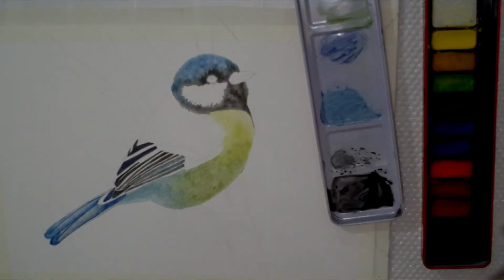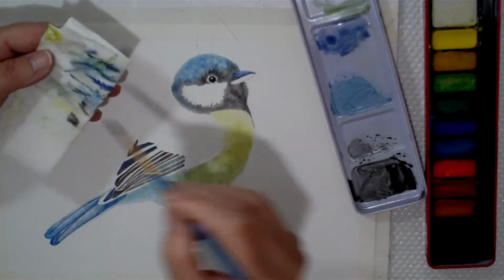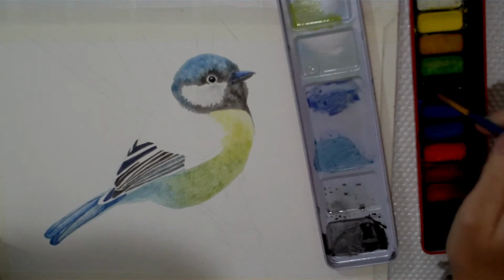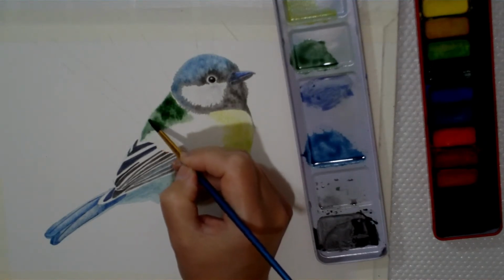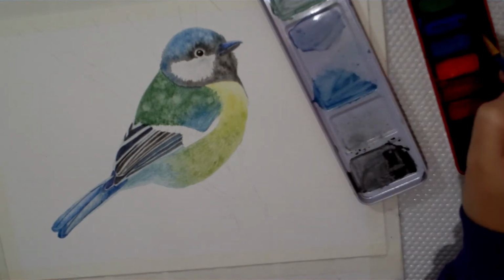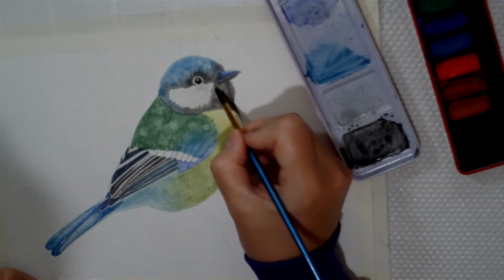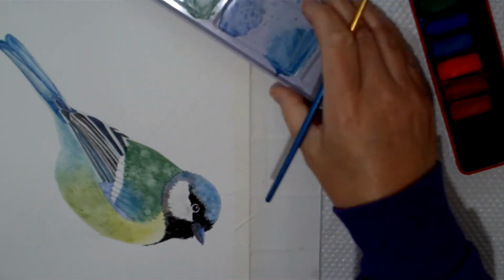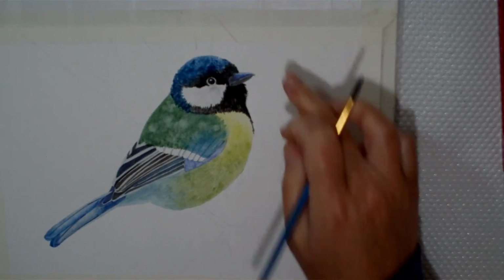Beginner Watercolour Tutorial: How To Paint A Great Tit part 4 by Rebecca Jarman Artist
This watercolour tutorial is suitable for beginners and the slightly more experienced painter. It was commissioned by Overseal Art Kommunity OAK's who wanted people in their area to have free access to watercolour classes during the Coronavirus lockdown.
The group also used funding to purchase art materials for local people to use in order to take part in this workshop. I have used the same basic childs watercolour paints in this tutorial so that the people painting along at home can see the results that can be achieved without spending a fortune on materials.

A link to the next video in this series will be shown at the end of this video, just click to watch.